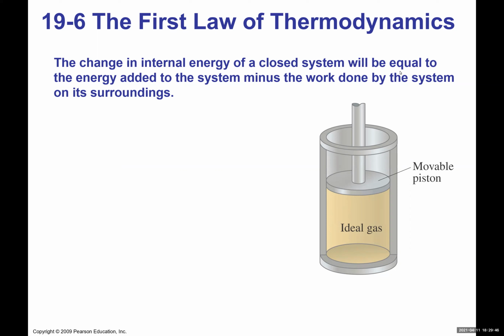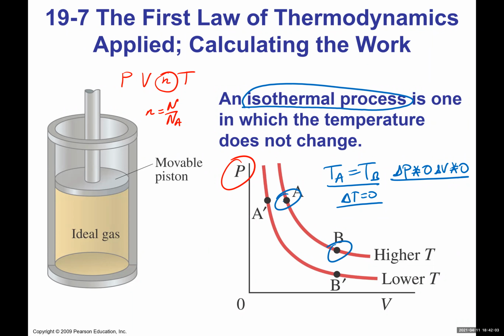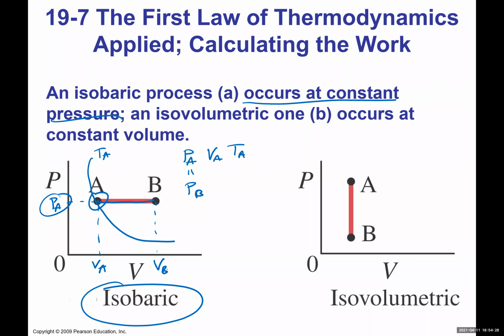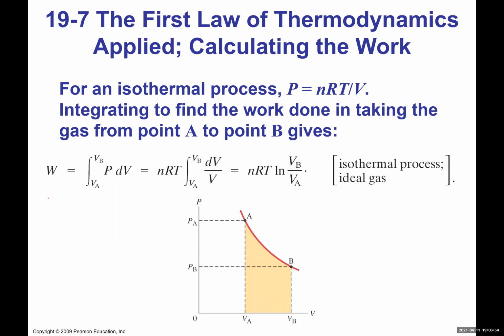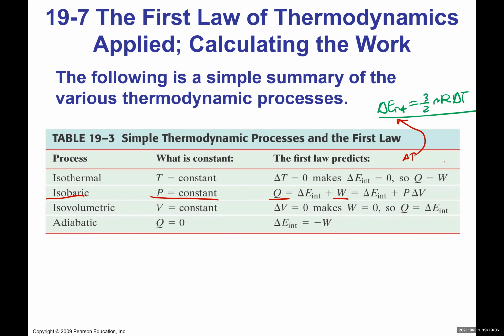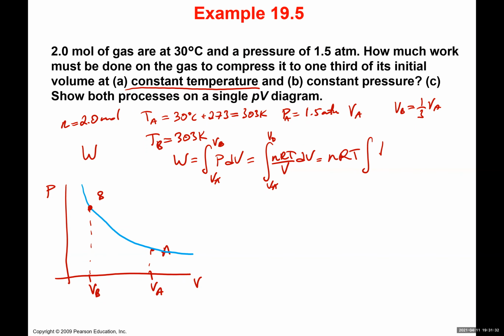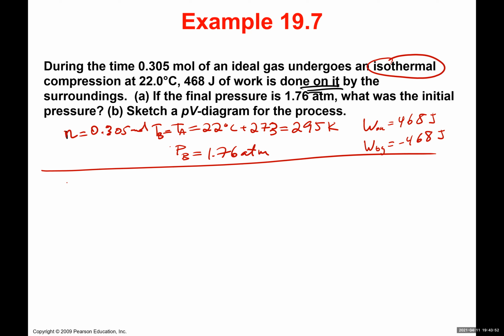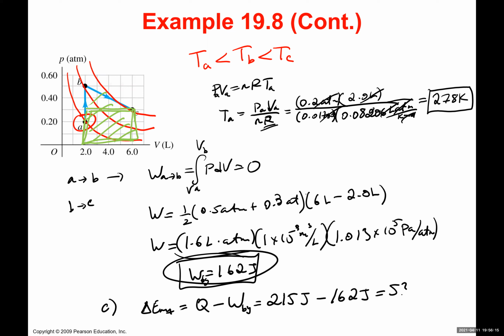Work, Heat, and the First Law of Thermodynamics ~ Part 2 Physics for Scientists and Engineers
-Heat as Energy Transfer
-Internal Energy
-Specific Heat
-Calorimetry
-Latent Heat
-The First Law of Thermodynamics
-Molar Specific Heat
-Adiabatic Expansion of Gas
-Heat Transfer
-Conduction
-Convection
-Radiation